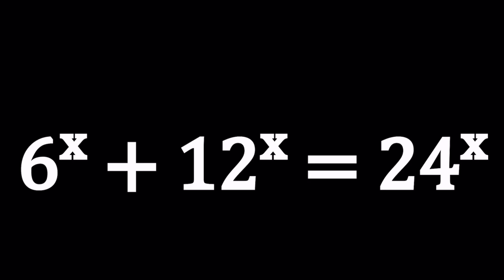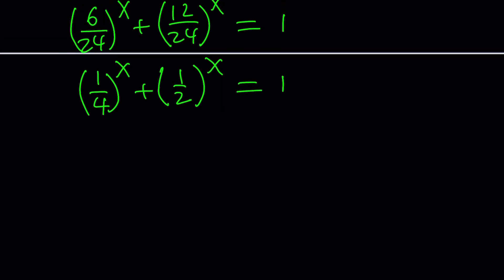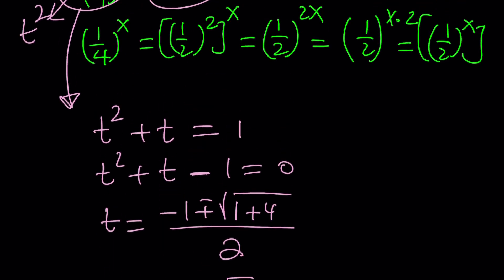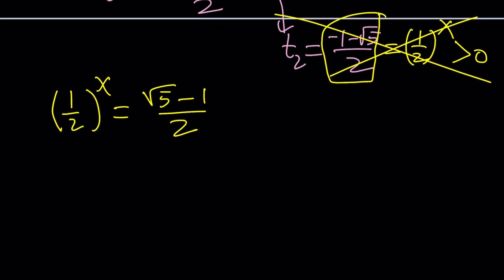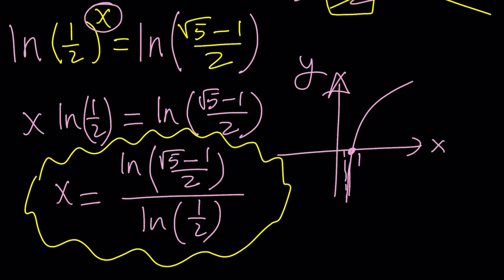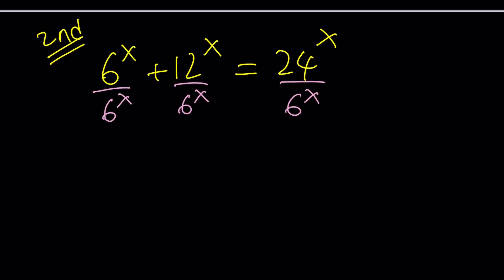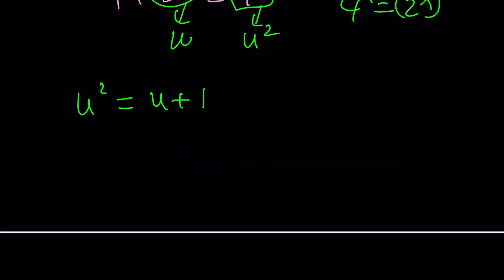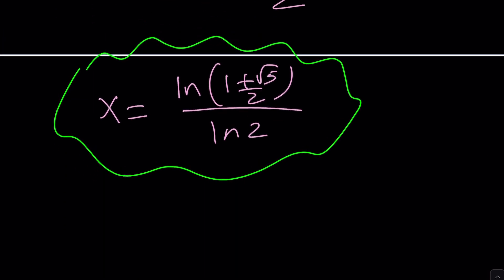A Cool Exponential Equation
6^x+12^x=24^x